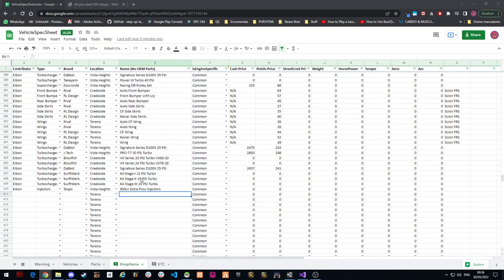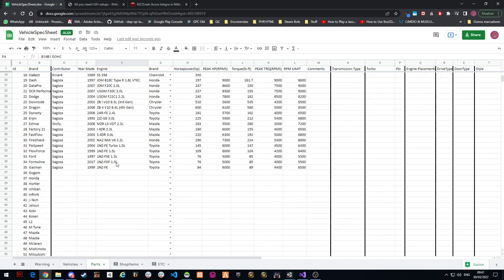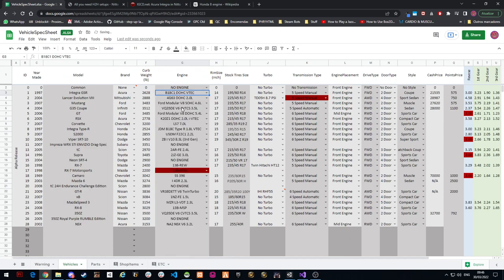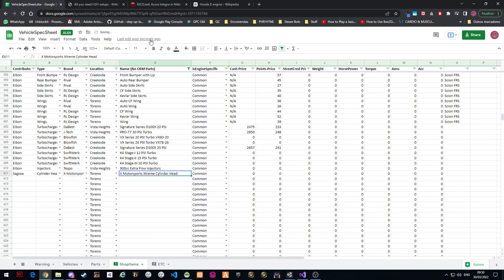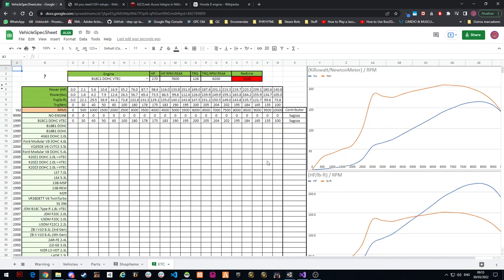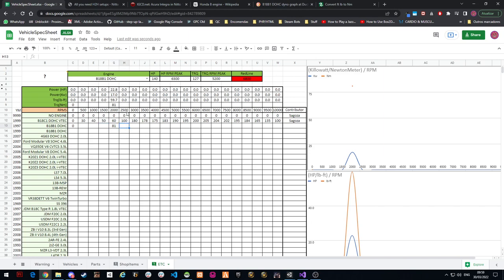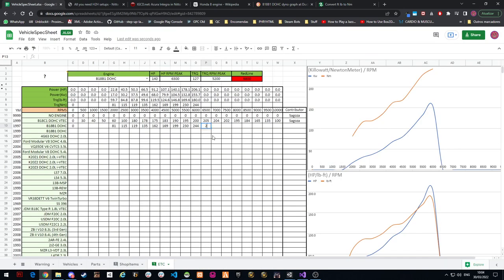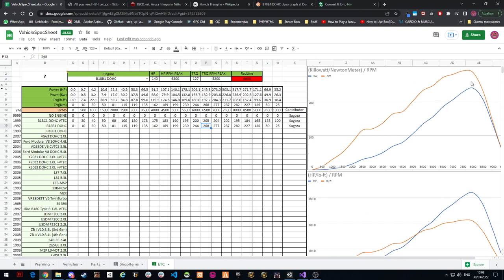Nitto 1320 Legends - Project Update - Vehicles/Engines/ShopItems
Hello everyone! Long video sorry, its my attempt at explaining how to insert parts into the spreadsheet that will be later on exported into the game.

Vehicles: 1:50
Engines: 4:30
ShopItems: 10:30
??? : 19:20